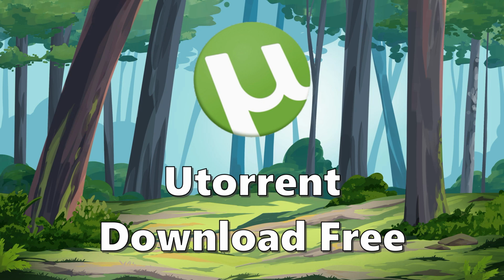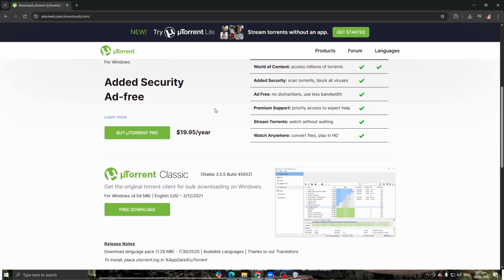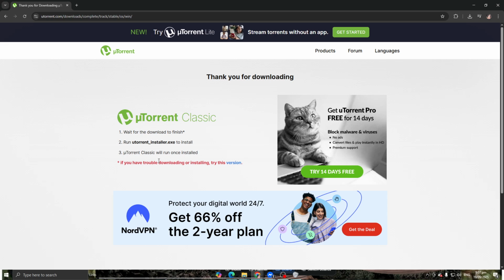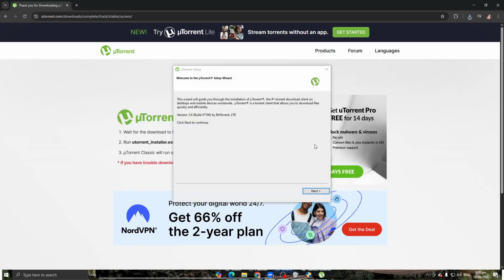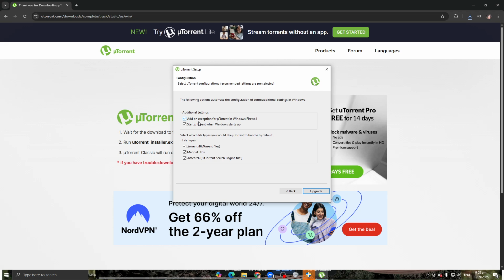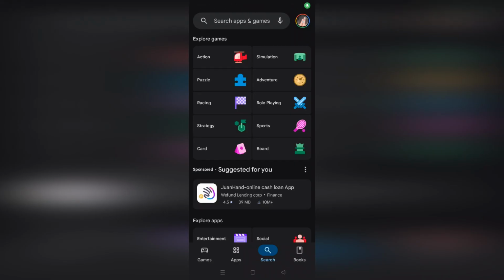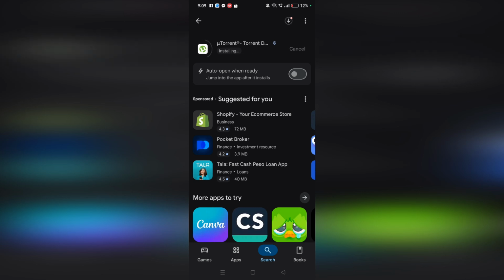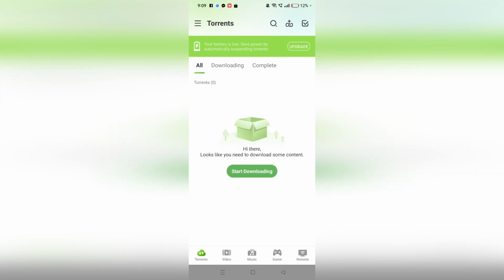How to Download uTorrent for Free | Fast Setup on Desktop and Mobile (Updated)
To download uTorrent safely for free, always get it from the official uTorrent website to avoid malware or unwanted software. Choose your platform (Windows, Mac, Android) and select the free version unless you want added features in paid tiers. After download, run the installer and opt out of optional offers or toolbars during setup to keep it clean. Once installed, launch uTorrent, adjust bandwidth and folder settings for downloads, and start adding torrent files or magnet links. For mobile, install from the official app stores and log in or use anonymously. Using a VPN and updated antivirus is recommended when torrenting to protect privacy and security.